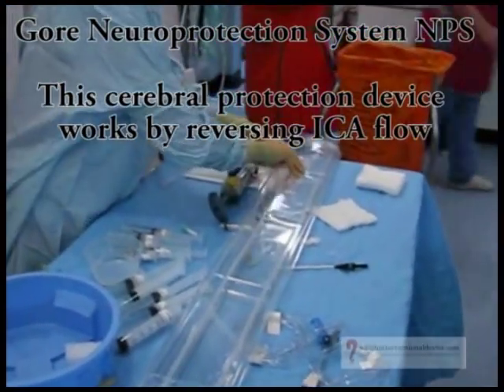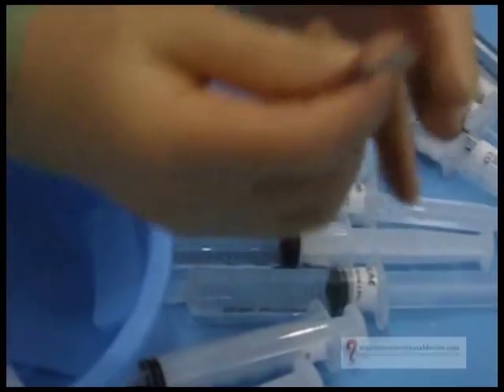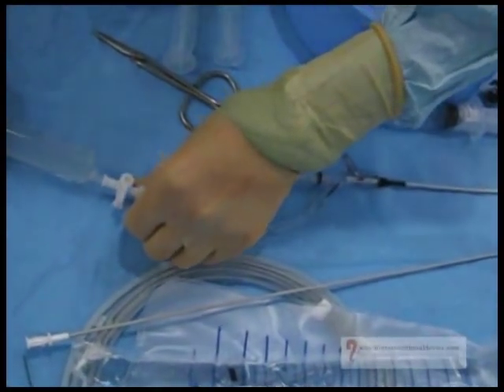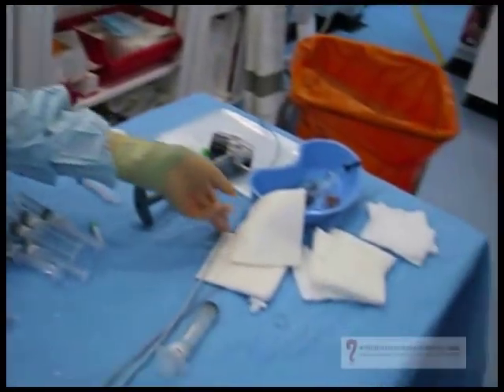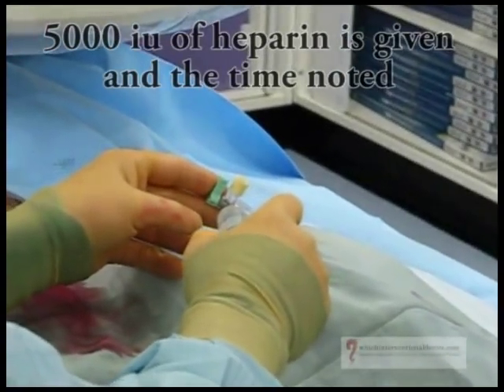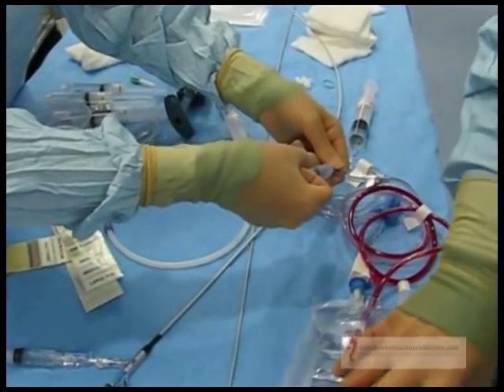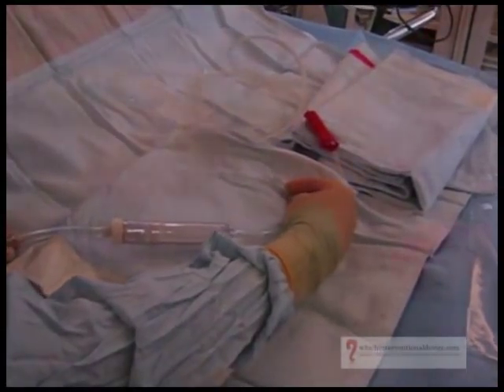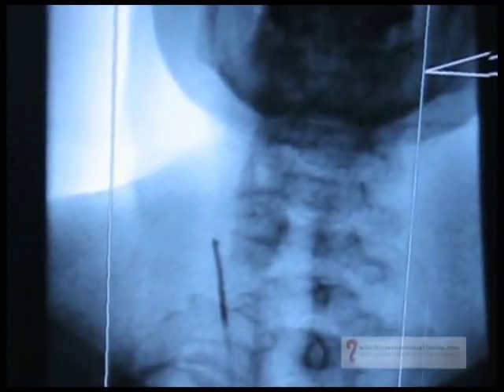Carotid stenting with flow reversal cerebral protection.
Carotid stent insertion with flow reversal using the Gore neuroprotection device. The full video can be seen by registering for free
Dr Sumaira Macdonald, Dr Ralph Jackson, Dr Phil Haslam